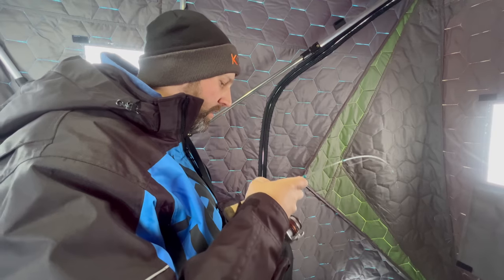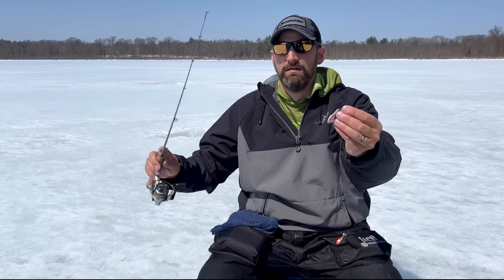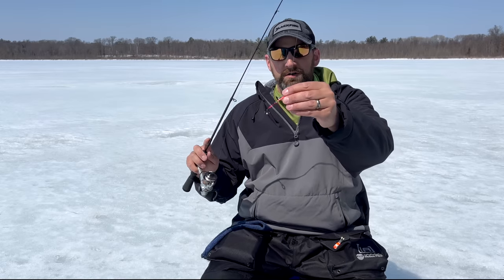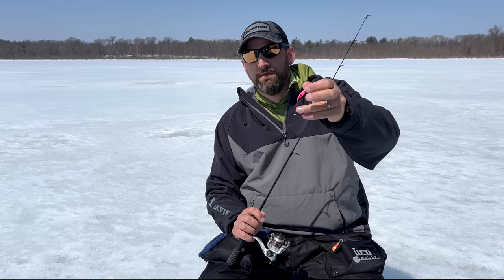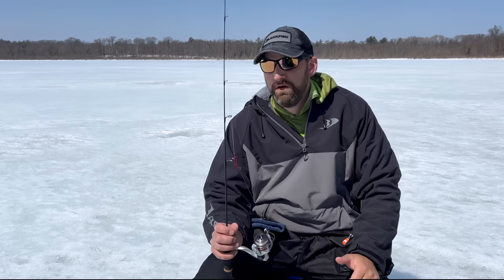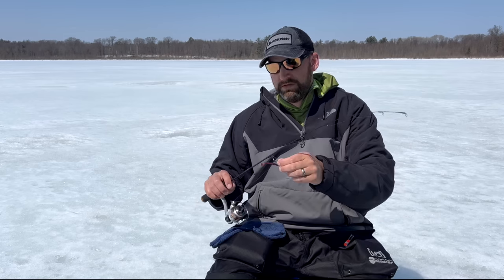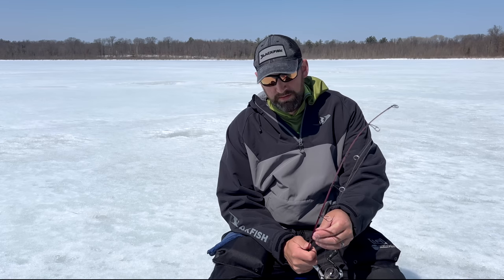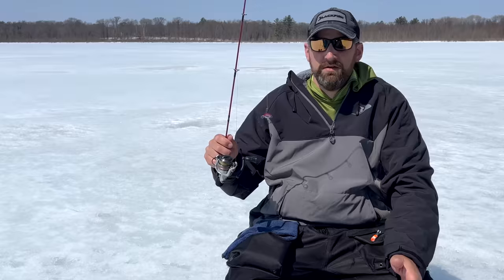5 New Ice Fishing Lures You Should Be Using This Season!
Some of these lures are new for the 2023/2024 Season and some have been around for a while but I just don't see many people using them under the ice, but they should be!!

Links:

Eurotackle B-Vibe
Berkley Vibrato